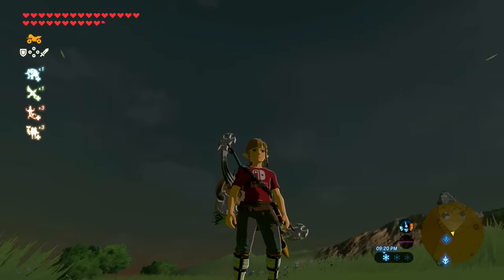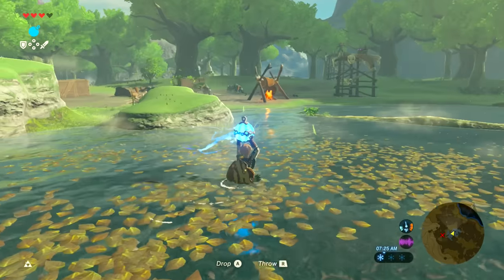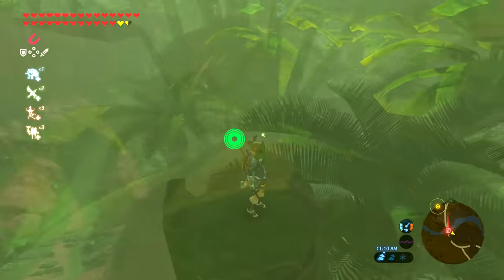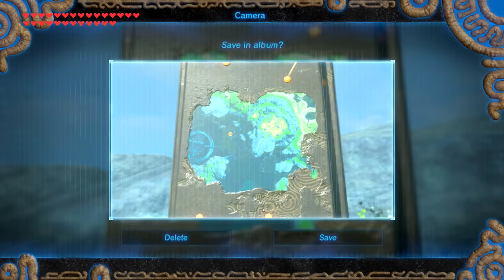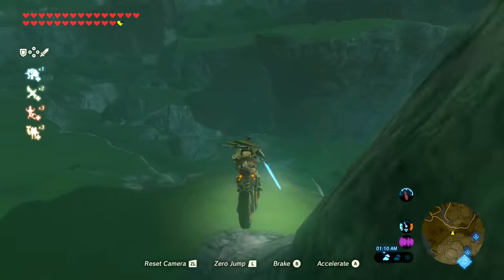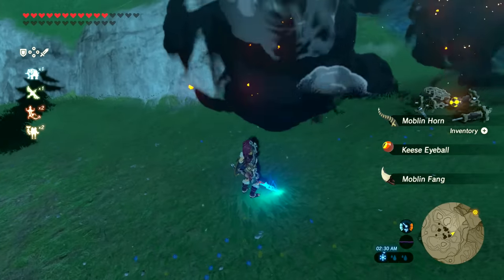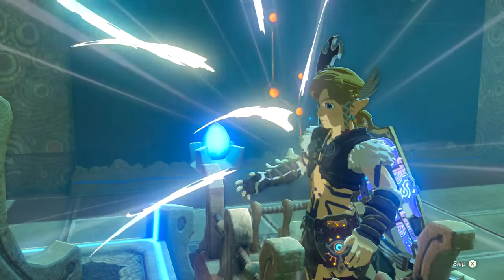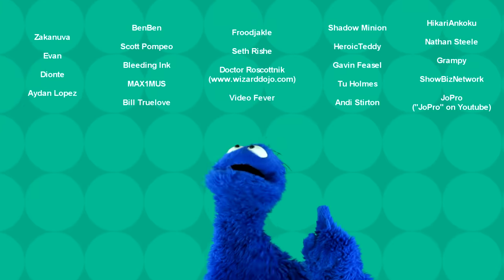Breath of the Wild Expansion Pass Review │ Worth Your Rupees?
Breath of the Wild's DLC is all here! Let's talk about the content and whether or not it's worth the price.

INSTAGRAHAMS: ArloStuff

"Reloaded Installer #11" by LHS.

"'The Devil Went Down to Georgia" as performed by The Adrenaline Mob.